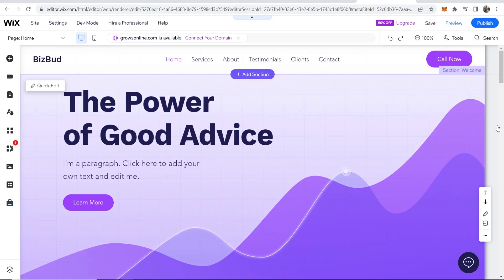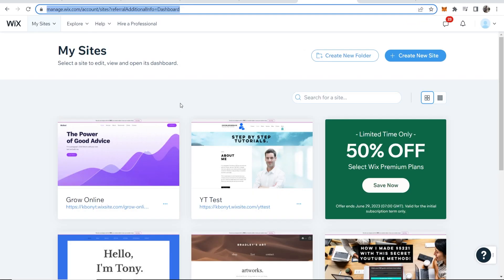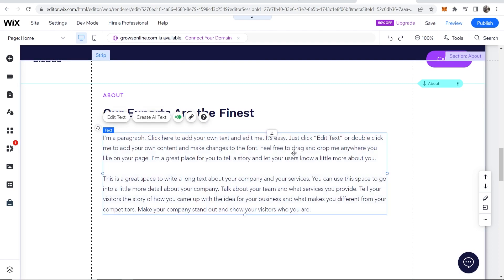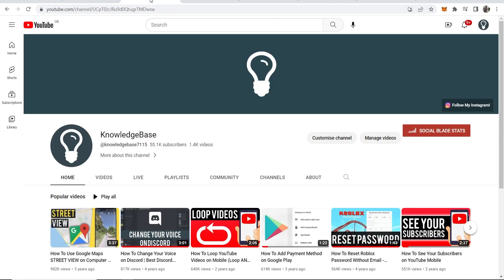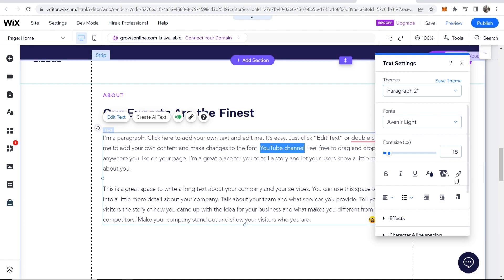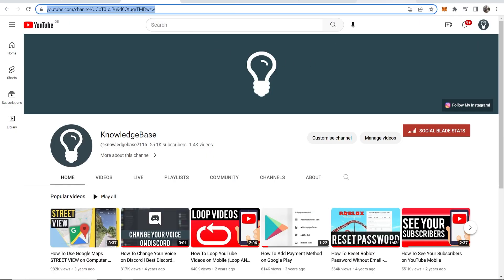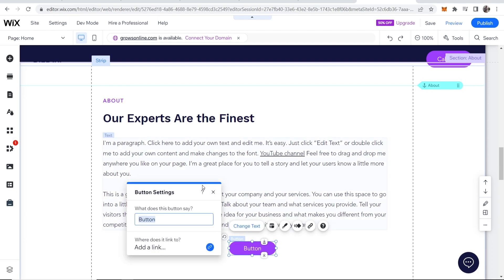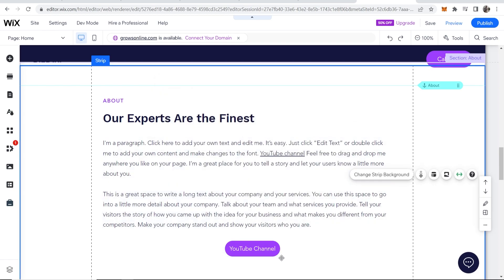How To Add Links on Wix Website (3 Methods)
This video explains how to add links on Wix website. I show 3 different methods to add links to text, buttons, and images. This is a basic guide for beginners to Wix.